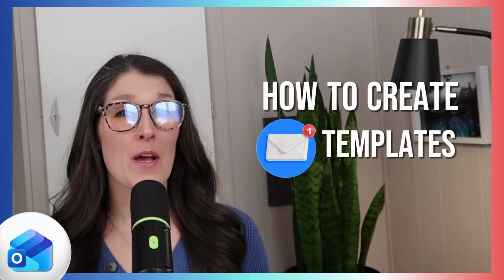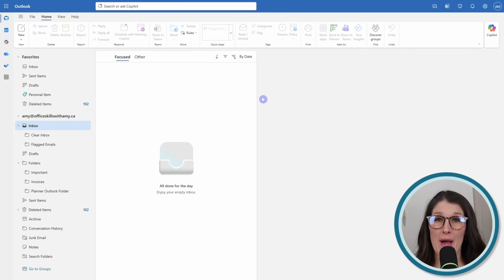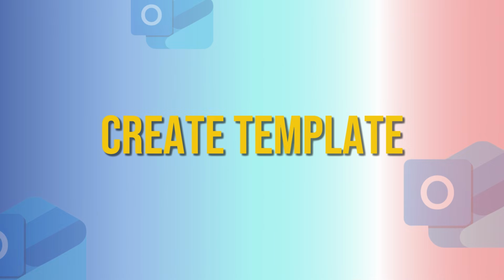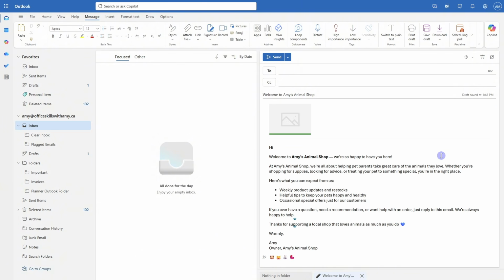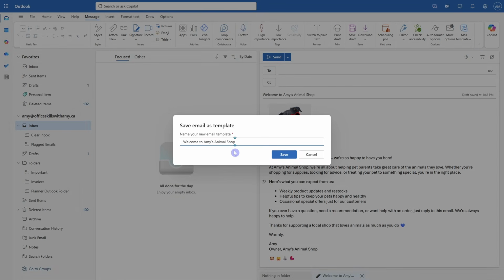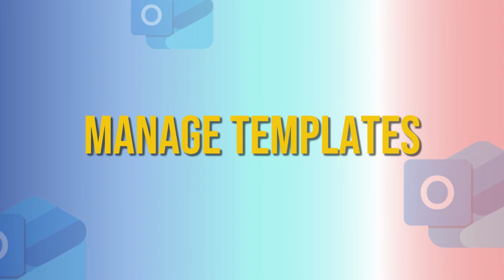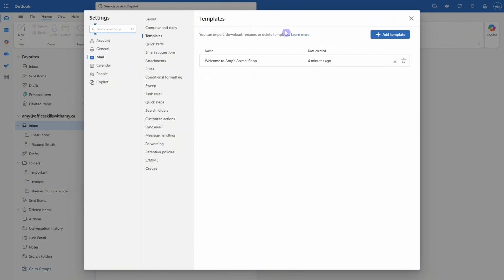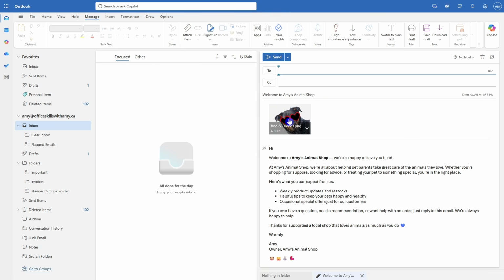How to Create Email Templates in Outlook with Attachments 2026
In this video, I’ll show you how to create email templates in Outlook — including rich text formatting and attachments — so you can reuse emails without starting from scratch every time.

I’m demonstrating this in Outlook on the web, but the same steps also work in the new Outlook for Windows. You’ll learn how to create, save, manage, and reuse templates so you can send consistent emails faster.

🟢 FREE RESOURCES 🟢

⏰ KEY MOMENTS

00:00 How to Create Email Templates in Outlook with attachments 2026
00:28 Access this feature
01:17 Create a Template
03:02 Manage Templates
03:57 Create a New Email from a Template